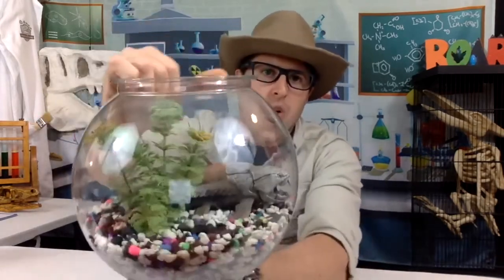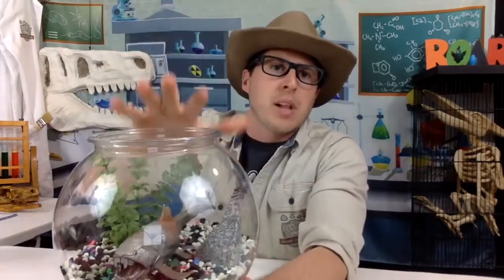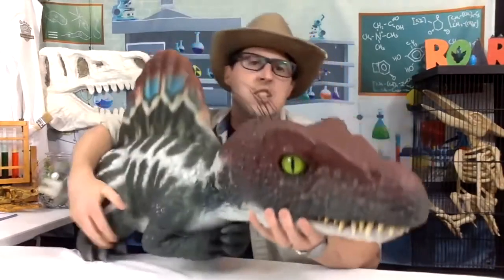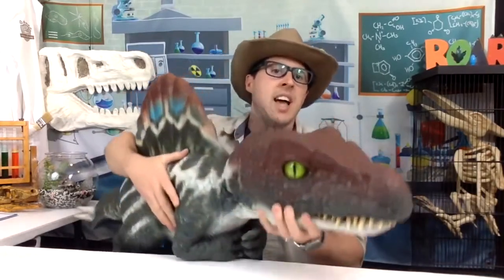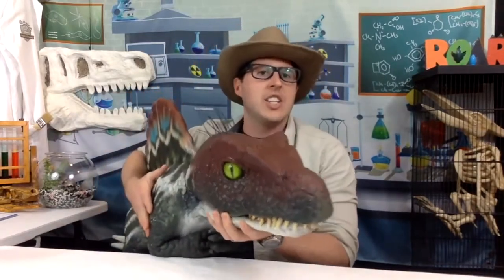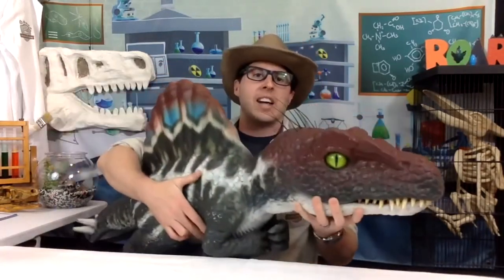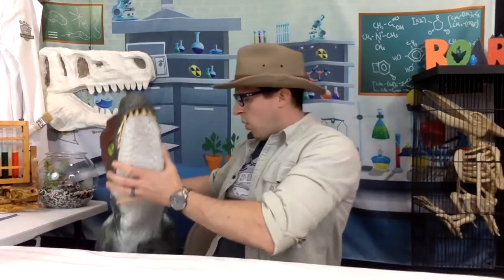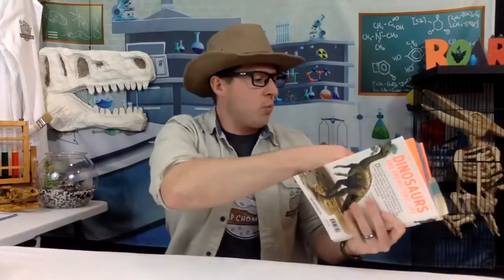Stomp Chomp Roar Show - 001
Episode 001 - Meet Dinosaur Ranger Anthony and his Prehistoric Pals! Also learn all about geological time and how paleontologist use it to help determine where to dig for fossils!